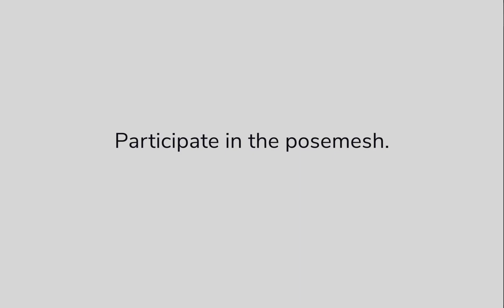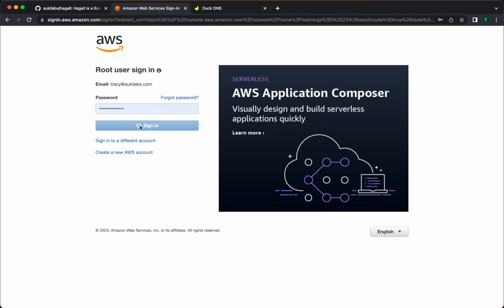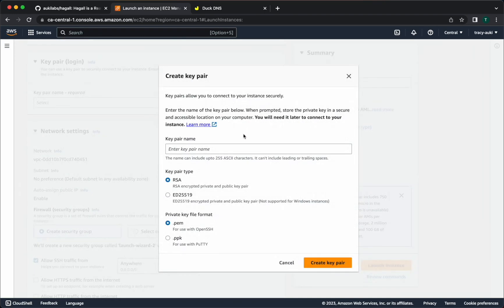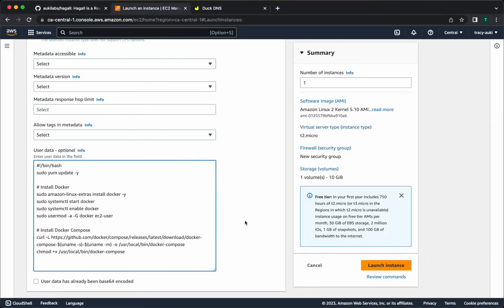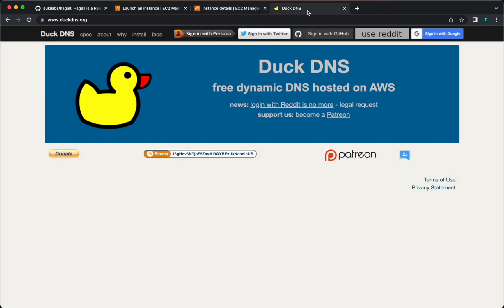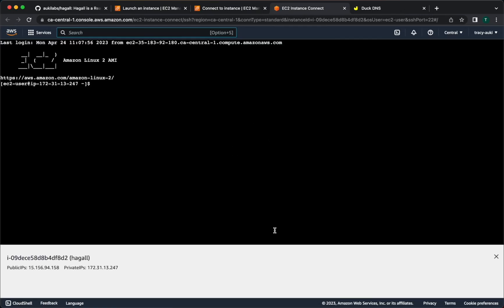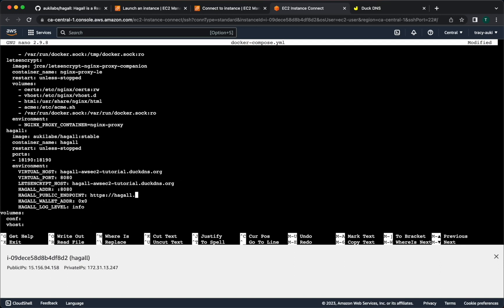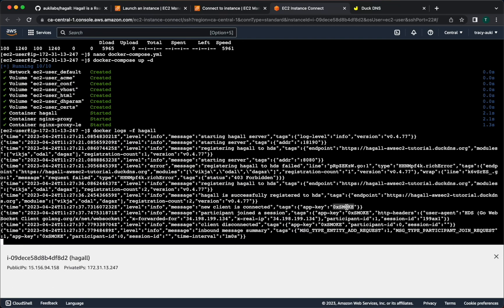Setting up Hagall on AWS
Want to participate in the posemesh? Set up your own Hagall node on AWS’s free tier. to learn more.

# Install Docker
amazon-linux-extras install docker -y
systemctl start docker
systemctl enable docker
usermod -a -G docker ec2-user

curl -L "https$(echo :)// -s)-$(uname -m)" -o /usr/local/bin/docker-compose
chmod +x /usr/local/bin/docker-compose

# AFTER CONNECTING:

docker logs --tail 20 hagall     # (to view the last 20)